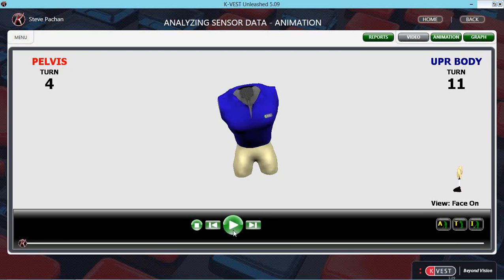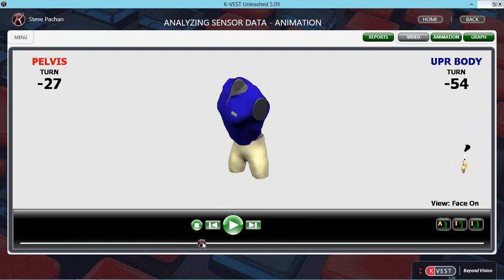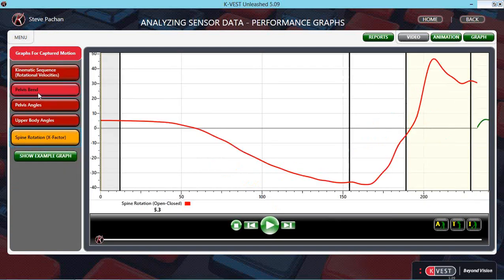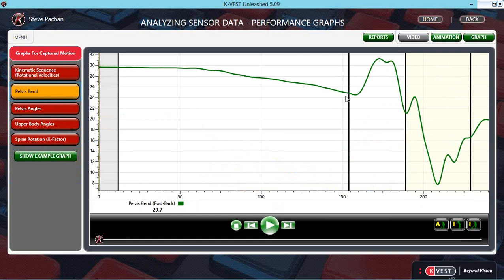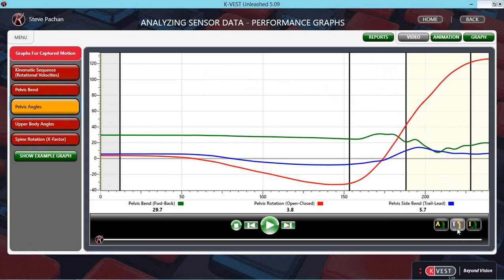K-VEST Educational Webinar with Don Parsons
In this recorded webinar, Don discusses how he uses K-VEST technology in a one hour lesson setting. Schedule a K-Vest Demo Today!